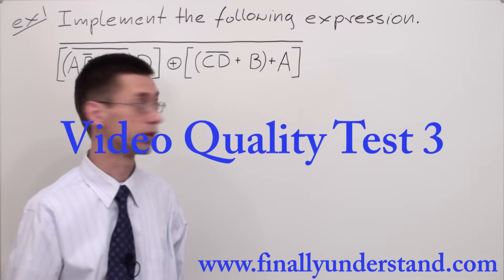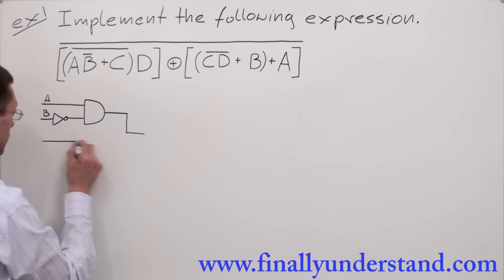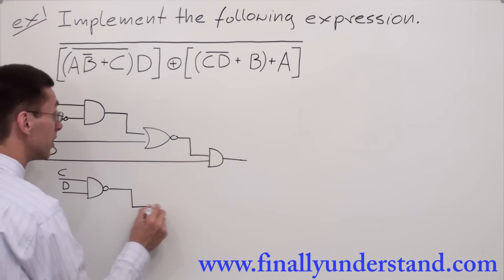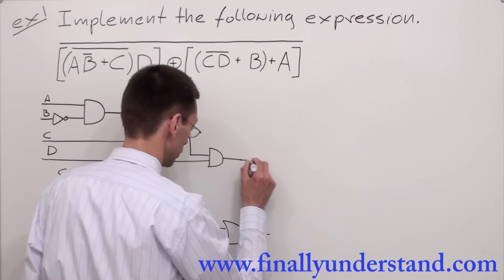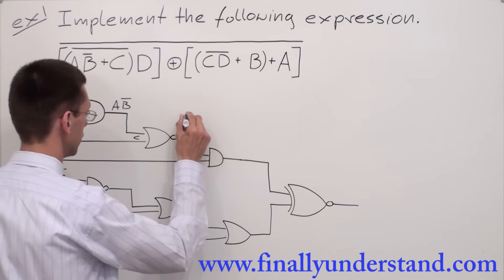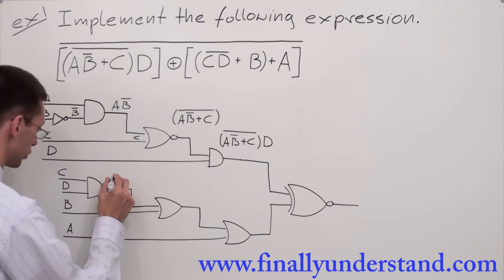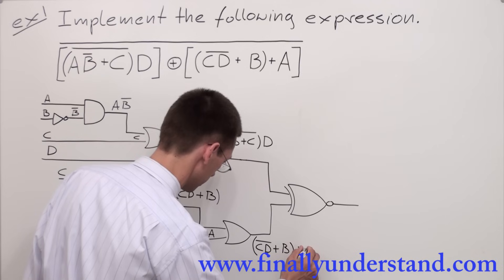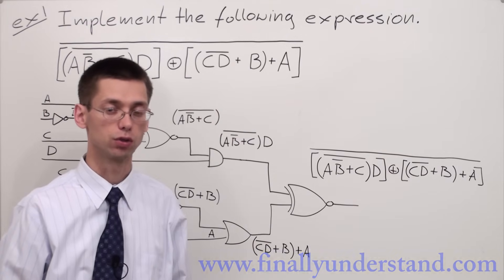Digital Logic - implementing a logic circuit from a Boolean expression.